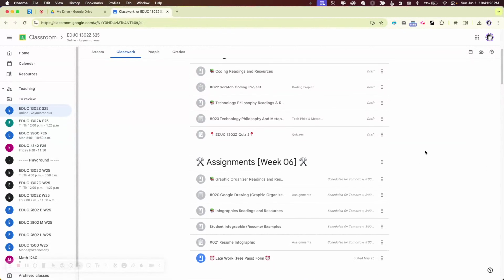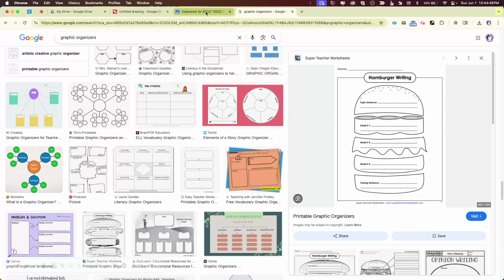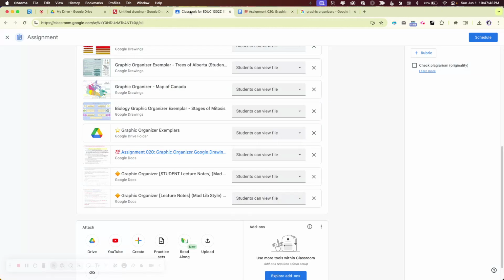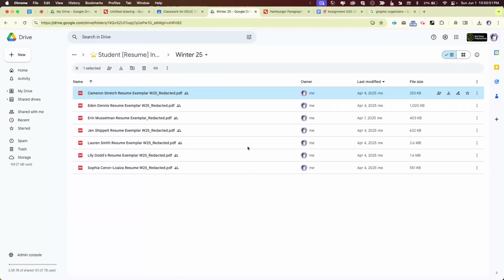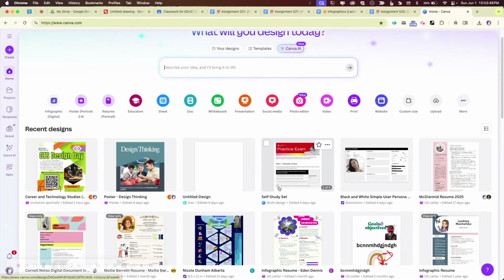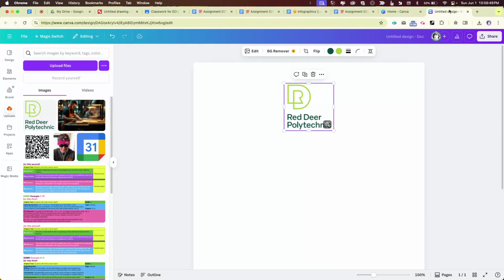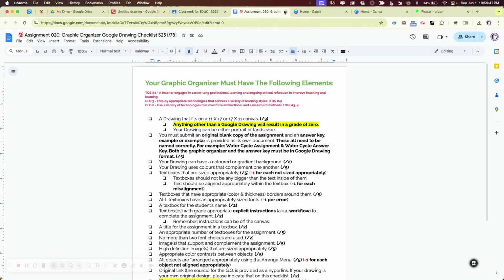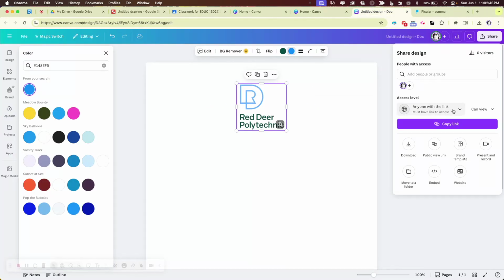EDUC 1302Z S25 - Week Six Video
A quick video to introduce Week Six explaining the assignments.